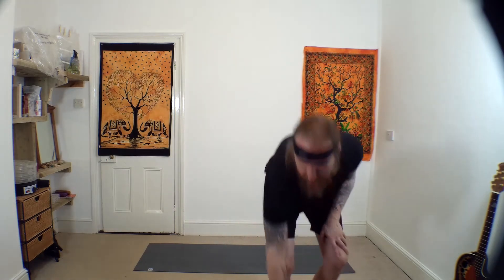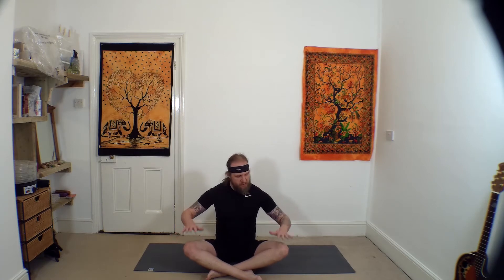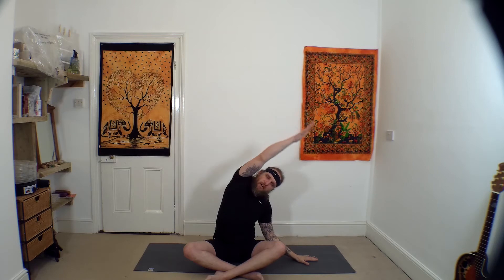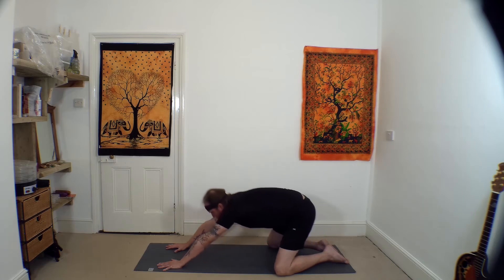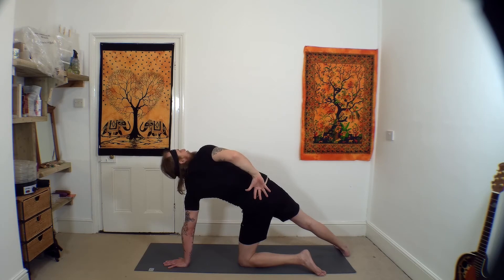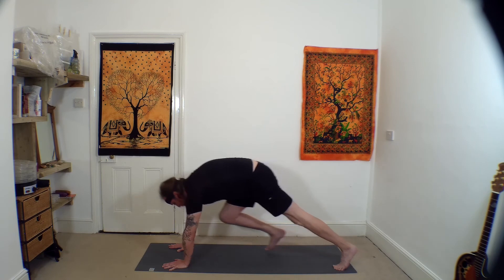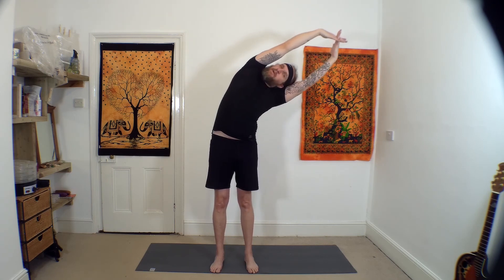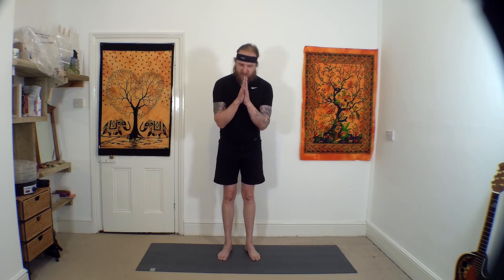10 minute Yoga #20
Please ensure you are fit and well before doing the class. Take my instructions as ‘guidance’, so if something does not feel ok do not force it. Take a break if you need to. If you normally use a Yoga block to sit and you do not have one to hand, grab a pillow or cushion instead.

For further instructions on individual postures, look at my YouTube Playlist